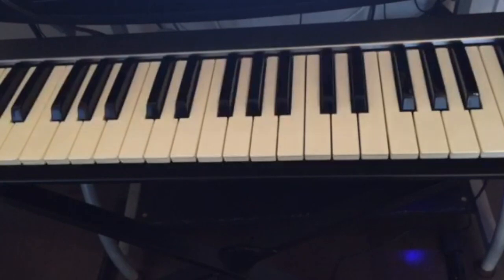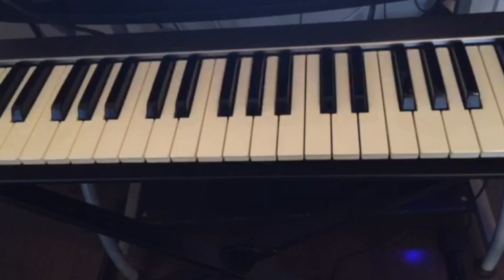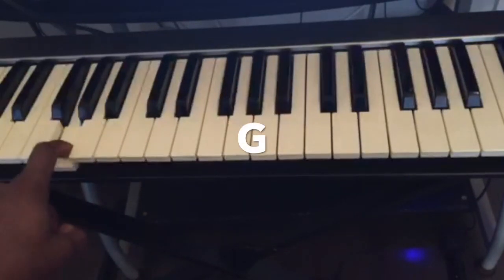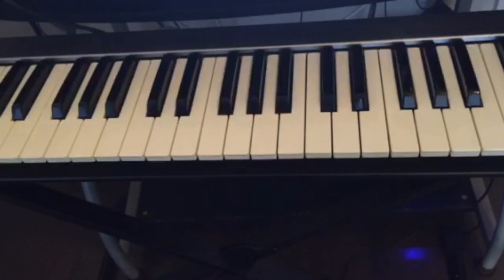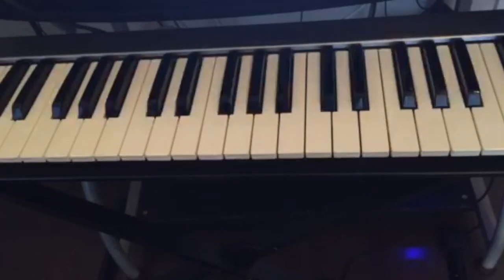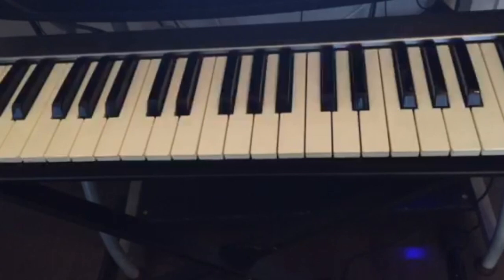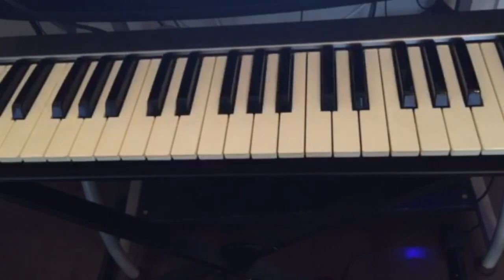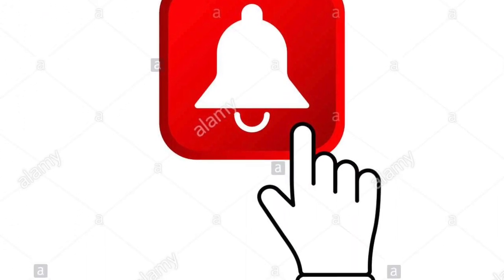LEARN 4 MAGIC CHORDS TO PLAY MILLIONS OF SONGS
In this video, you'll learn 4 easy piano chords that are used in over millions of songs from different genre.